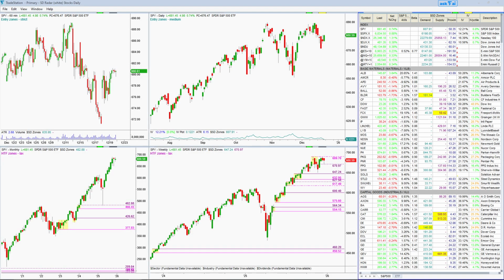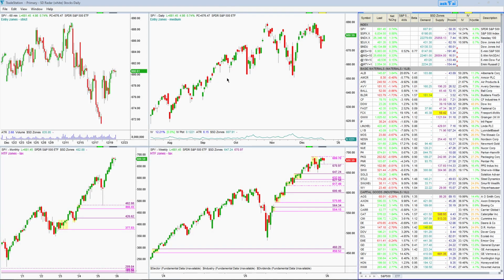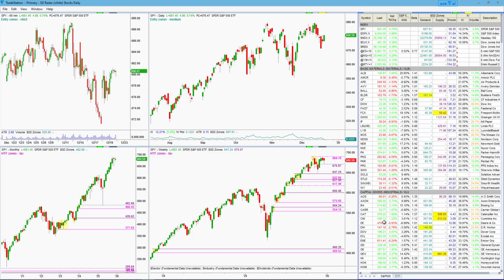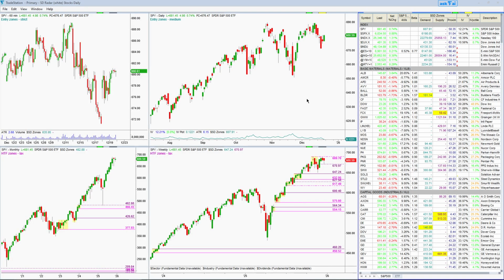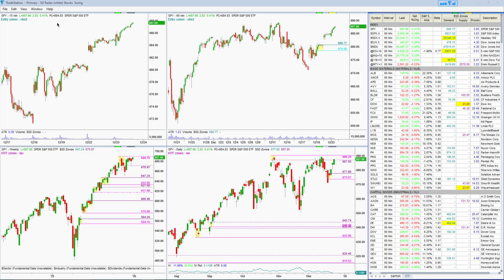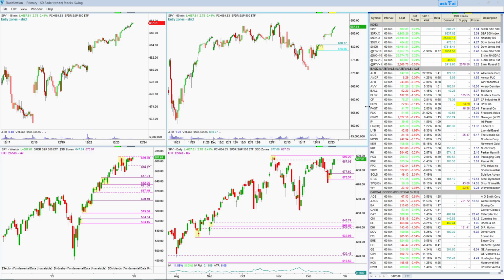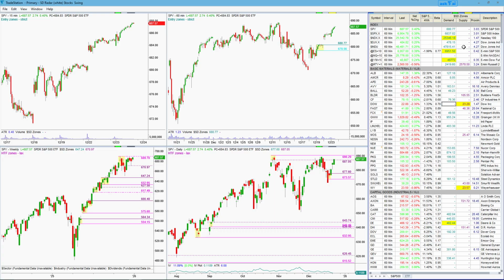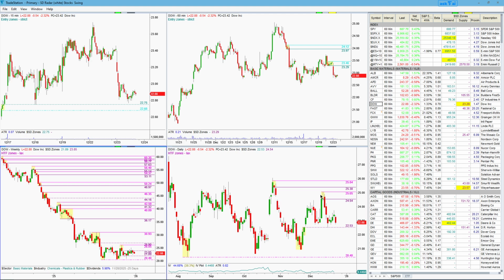SD Zones Dec 2025 - Part 9: Stocks & options workspaces - Supply & Demand zones trading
Demo of the Stocks workspaces in the new December 2025 release of SD ZONES - a comprehensive real-time supply/demand zones trade-finding system for TradeStation.

This video shows the latest updates to the Daily and Swing (60 min) variants of Stocks workspaces (covering the S&P 500 list of stocks and 80 core ETFs) and gives a brief introduction to their use in finding supply/demand based stock and options trade setups.

The May 2025 training video mentioned, which contains more elaborate stock & options training, can be watched here:

The Stocks workspaces are used by some of the most professional SD Zones users with some of the largest accounts. And used very successfully.

These videos are primarily aimed at existing users of SD Zones, but also contain extensive training in supply/demand trade-finding, qualification of trade setups using High Timeframe charts, preferred direction, profit margin, zone location, tips on trade management and much more.

IMPORTANT: The disclaimer and legalese in Part 1 applies to ALL the training videos.